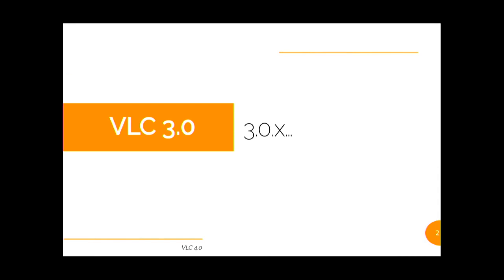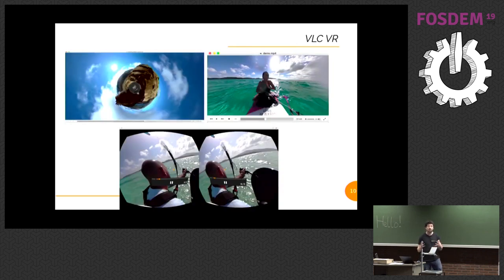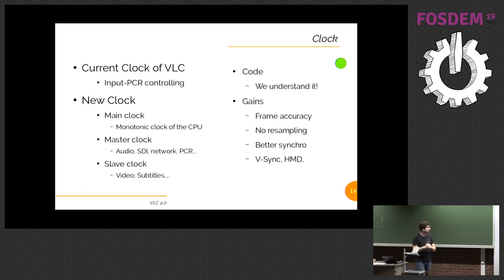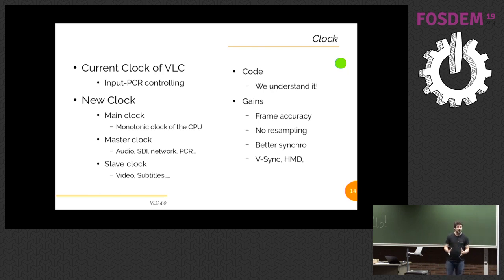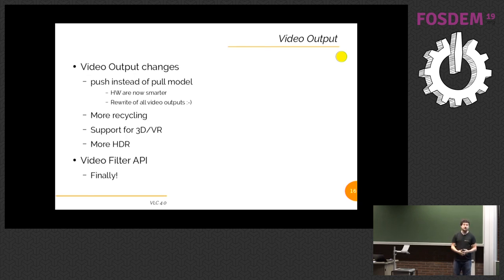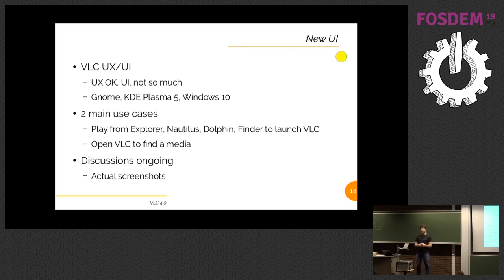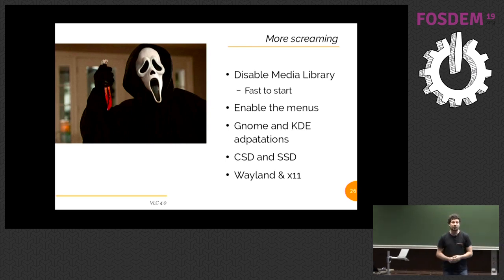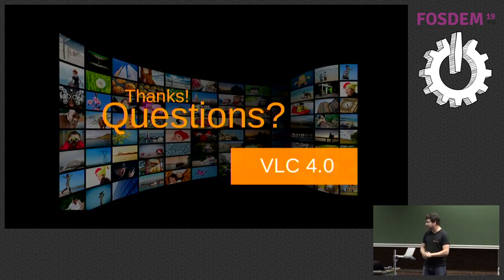Vortrag von Jean-Baptiste Kempf zu VLC 4.0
Auf der FOSDEM gibt Jean-Baptiste Kempf Einblicke in VLC 4.0. Das nächste Haupt-Release erhält nicht nur eine neue, modernere Oberfläche, sondern bietet auch lückenlose Medienwiedergabe – aber nicht mehr für Windows Vista und XP.